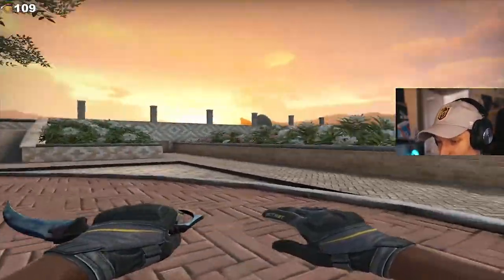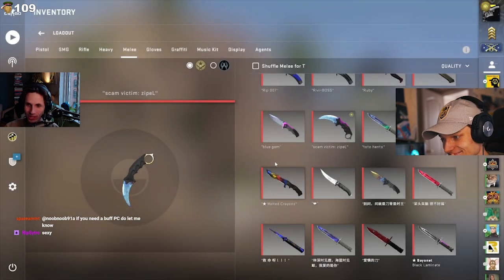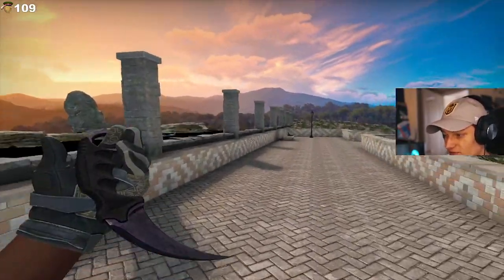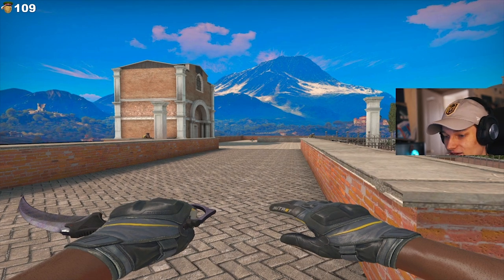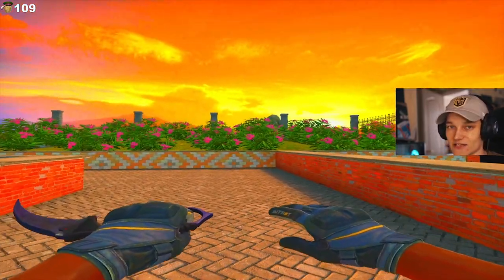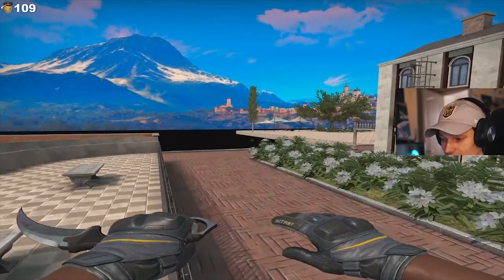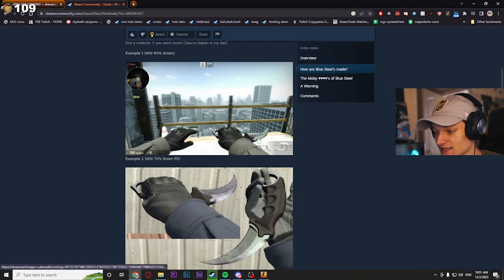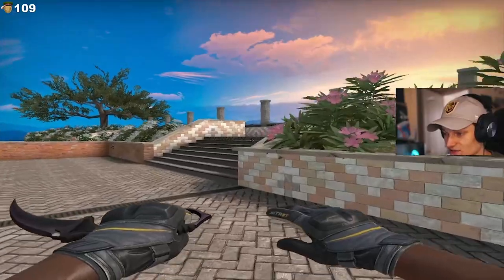there's no difference between these skins...